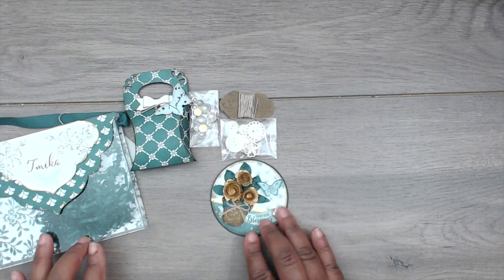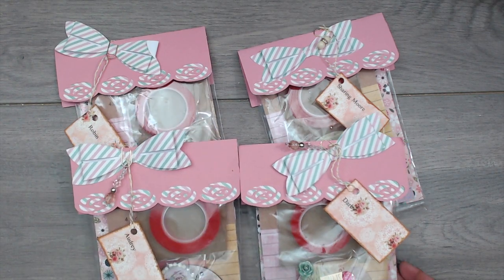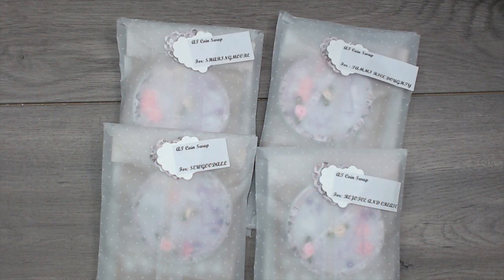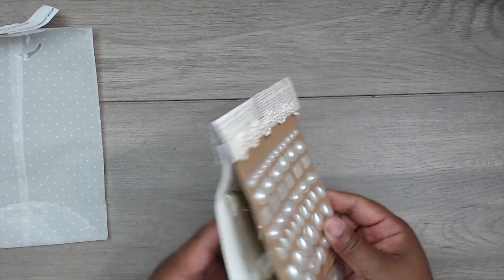ARTIST TRADING COIN SWAP REVEAL | GROUP 3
Want to send a card to me or Kyla?

TMIKA PLAIR-O'NEAL
C/O KYLA PLAIR

Hey all!!

Here are the swap reveals for the ARTIST TRADING COIN SWAP!! This new twist on an on concept is providing to be an awesome idea!! Love how they are coming out!!

Thank you to the participants who made one for me!!!

This is a great idea to collect from your YOUTUBE friends and send happy mail throughout the year!!

Here are the group participants:

SEWGOODALL
SHARING MOORE
REJOICE AND CREATE
TAMMI RICE DOUGHTY
CRAFTS I HEART

COME CRAFT AND CHAT WITH ME VIDEOS:
list=PLTkTVnVTFDEE486vgdmQaJ_GahXx80CiJ

PIZZA BOXES:

TINY SAMPLE SPRAY BOTTLES:

12 X 12 CLEAR BAGS:

6X6 CLEAR BAGS:

3X5 CLEAR BAGS:

TINY Tip Glue Bottles:

Where I get the Art Glitter Gluje: